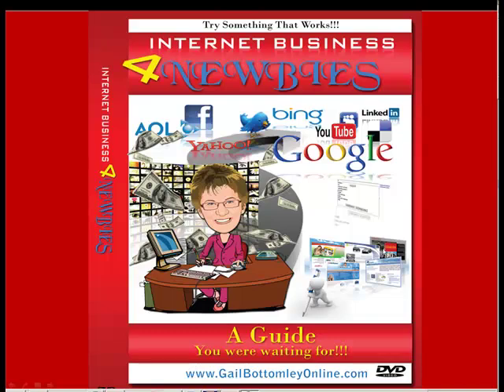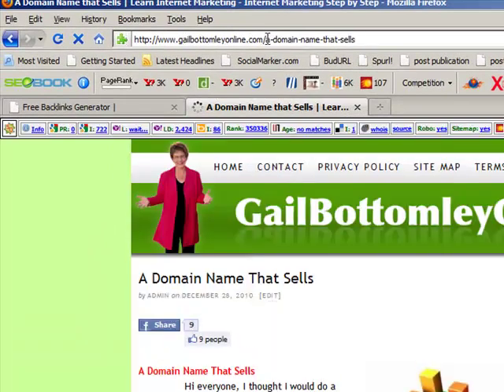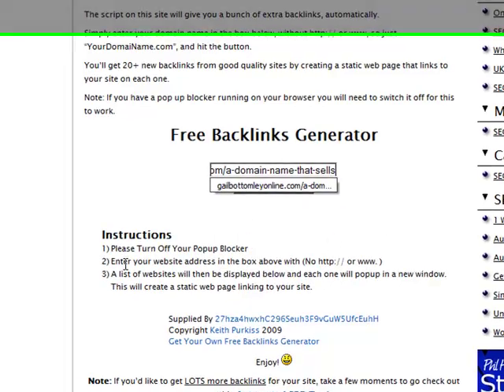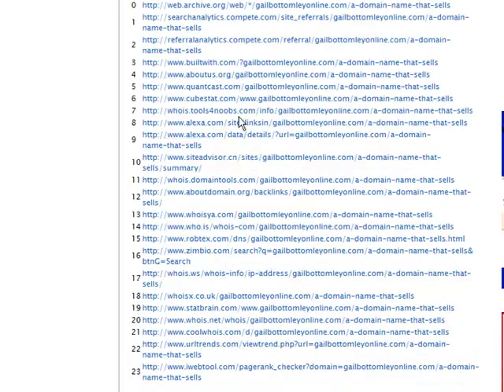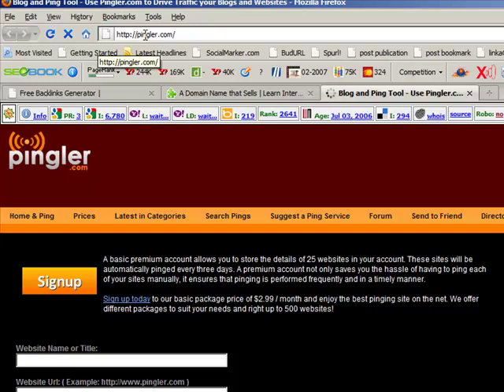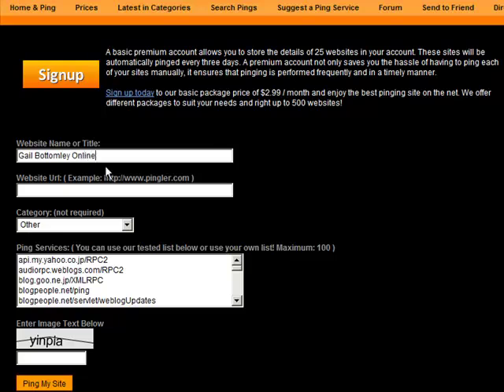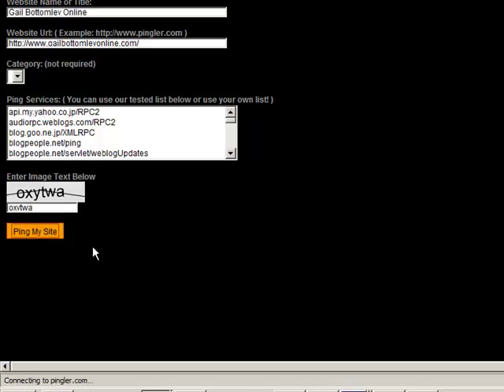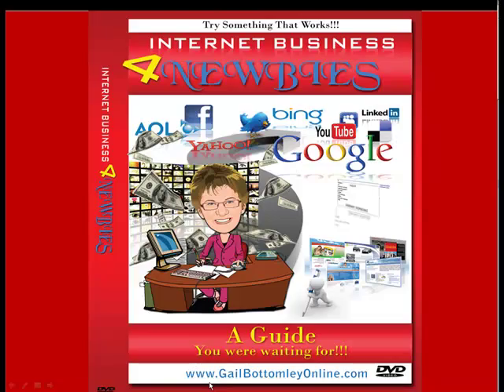Free Backlink Software - Easy to use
The two other places where you can get Free Backlink Software from I mentioned in video, and also have fun with all this software it is all so easy to use